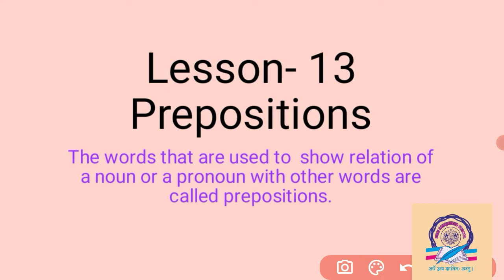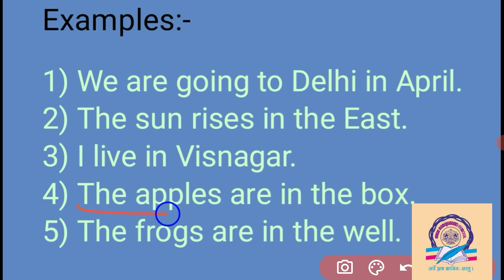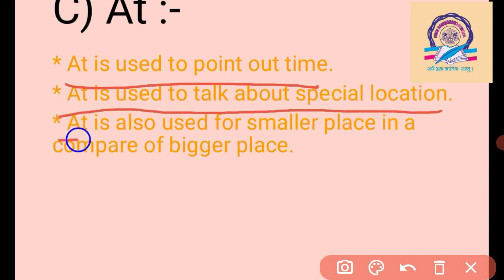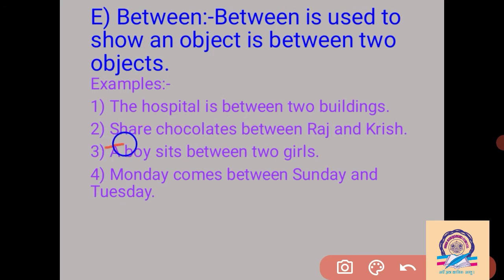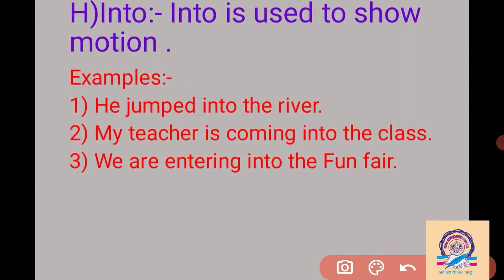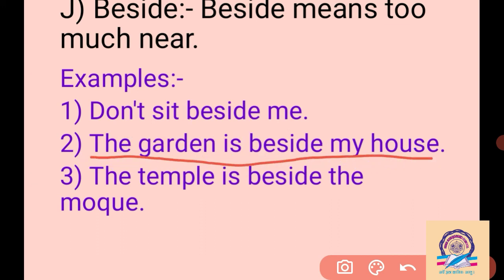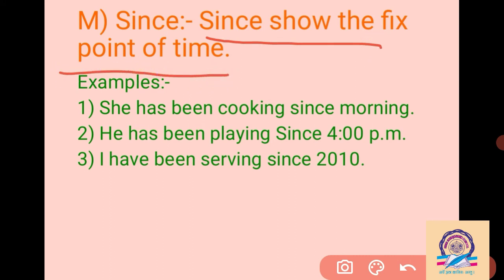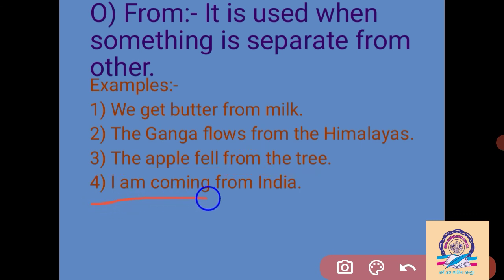Std 3 Lesson 13 Prepositions explanation